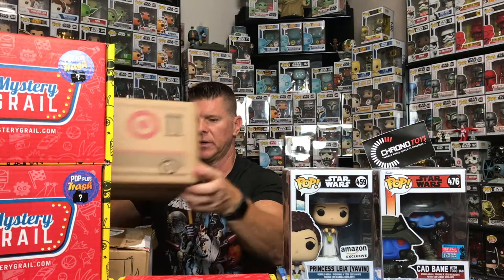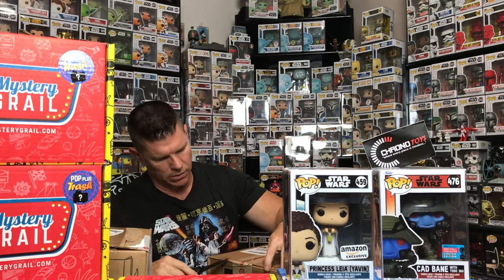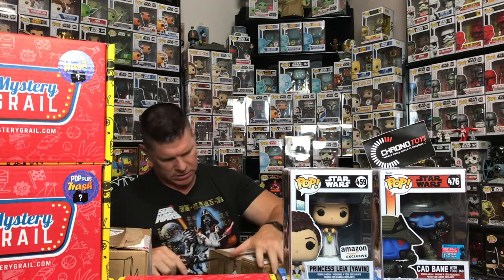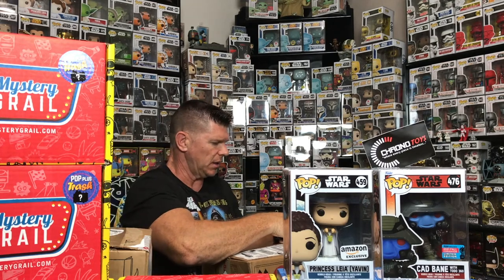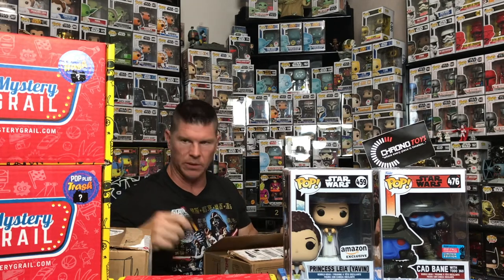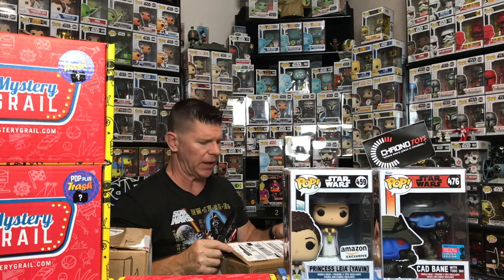MYSTERY GRAIL POP + DUMPSTER FIRE Mystery boxes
On this video we open up 2 Mystery Grail Pop + Dumpster Fire Mystery boxes and 3 Target purchases 2 Star Wars pick ups revealed

If you want to send me something to open up on a future video DM for my mailing info

For discounts on pops use the below links

Big Country Time